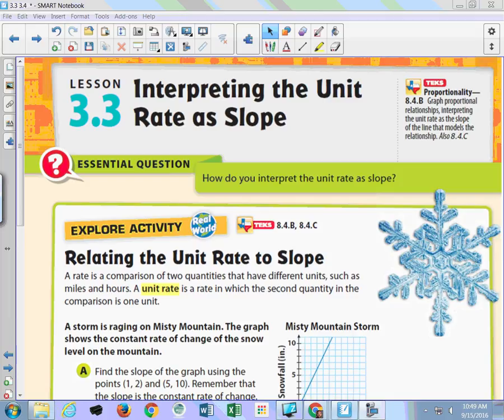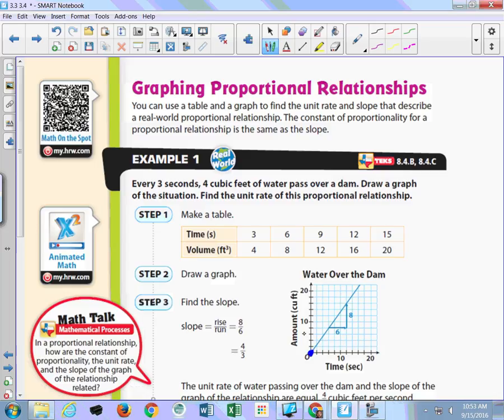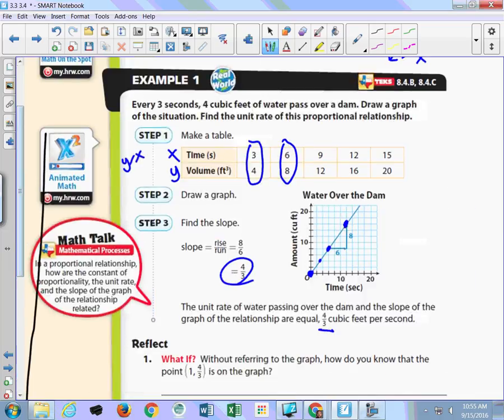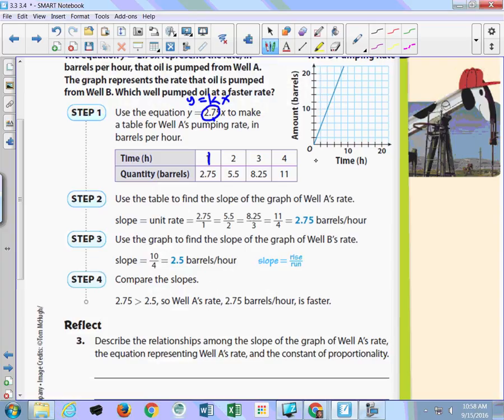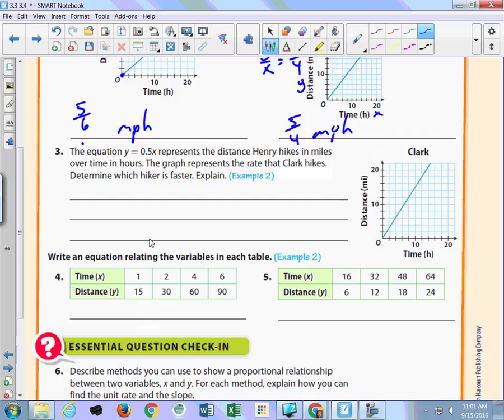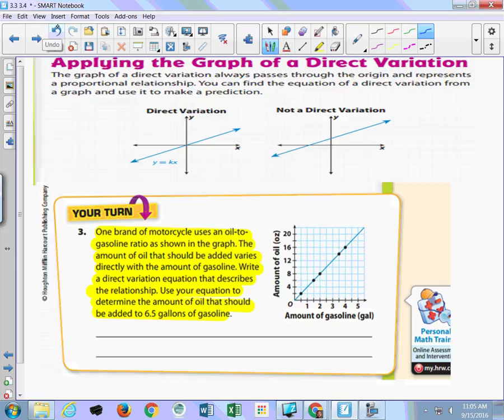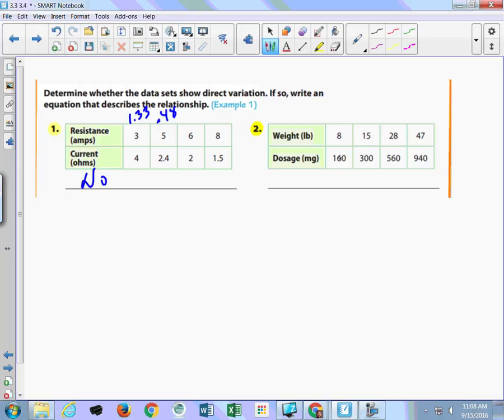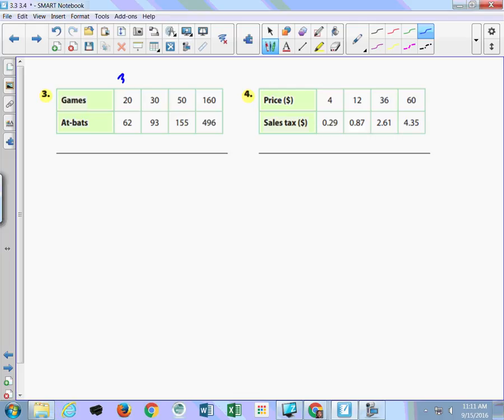3 3 3 4 Notes Video